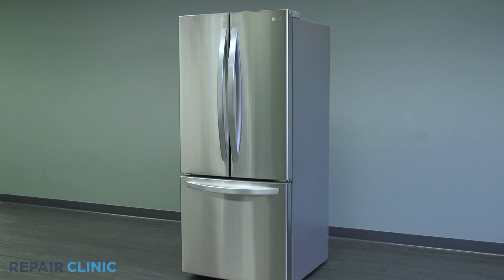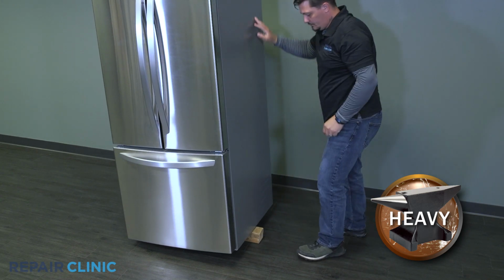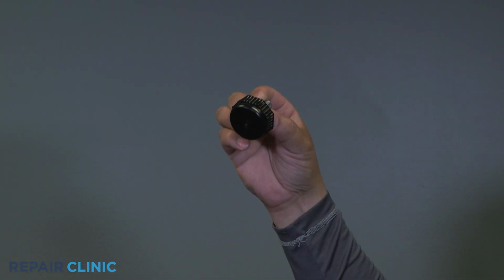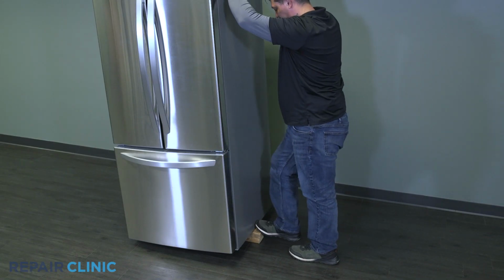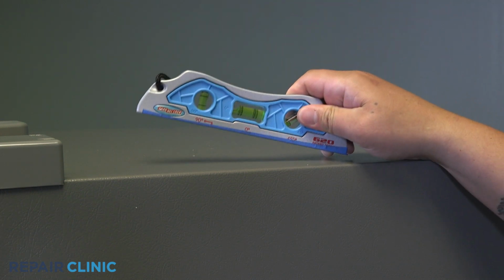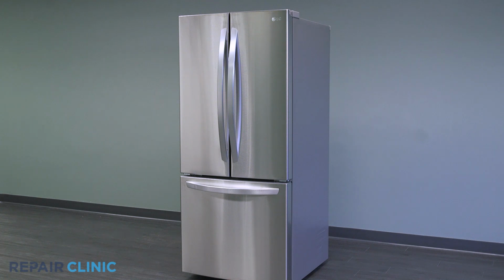LG Refrigerator Leveling Leg Replacement 4779JA3001H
This video provides step-by-step repair instructions for replacing the leveling leg on an LG Refrigerator (Model LFCS22520S). The most common reason for replacing this part is if it is damaged or missing.

LG